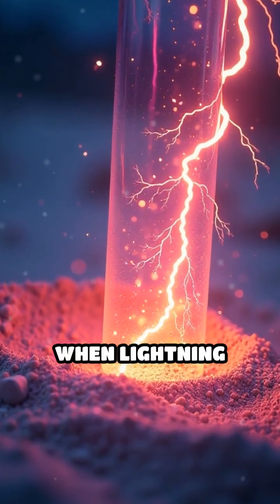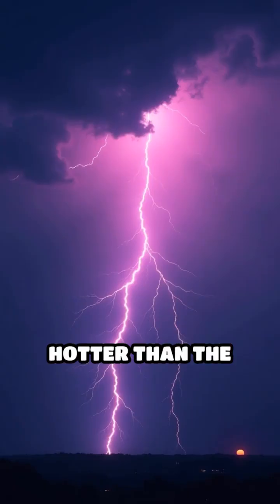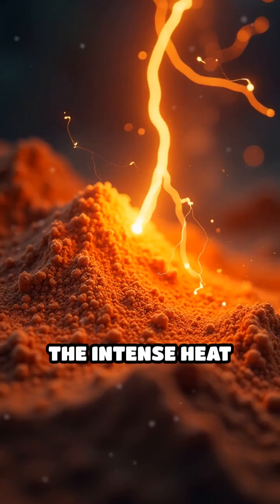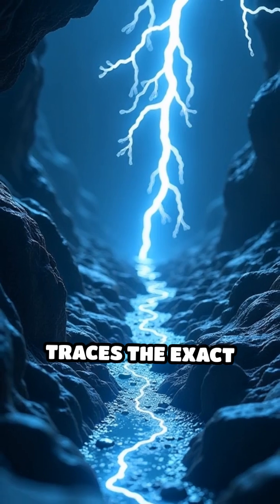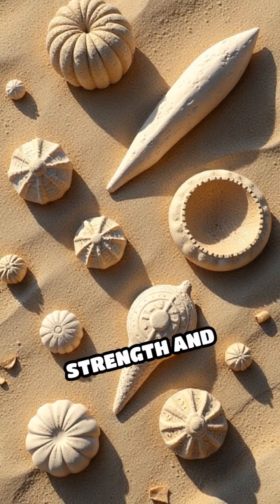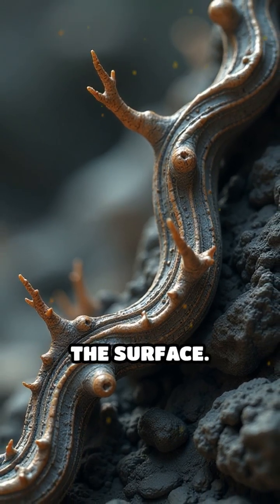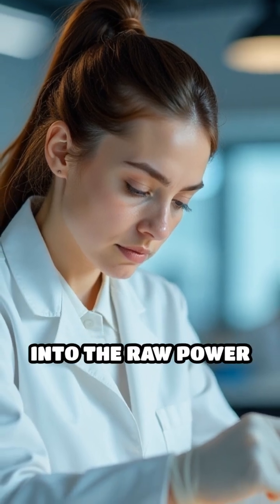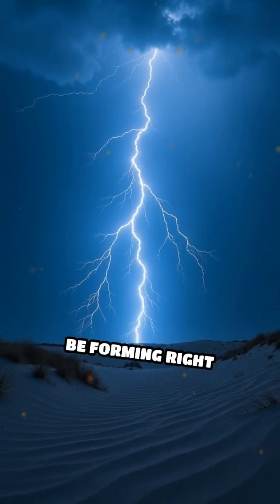Lightning Turns Sand Into Glass Tubes!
Did you know lightning can create natural glass tubes underground? Discover the science behind fulgurites!